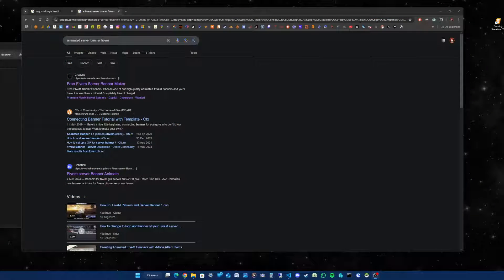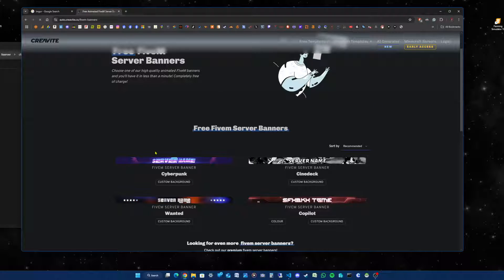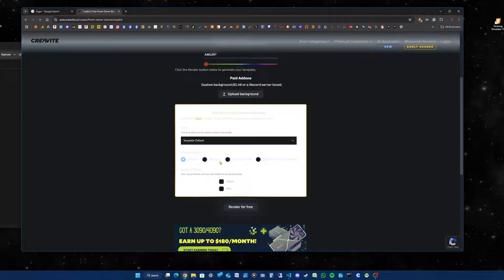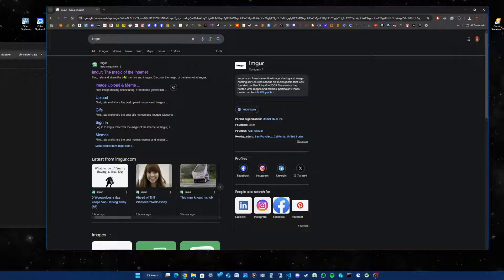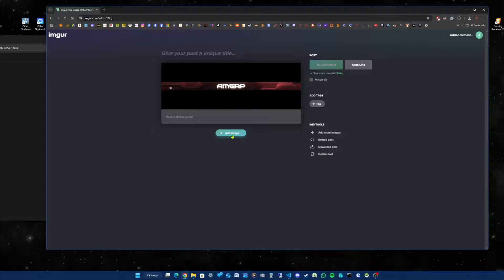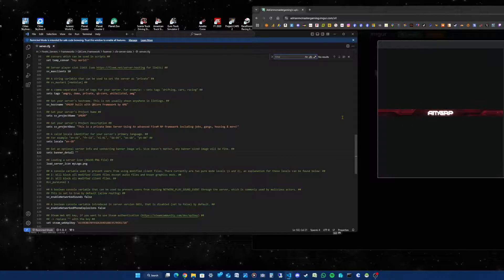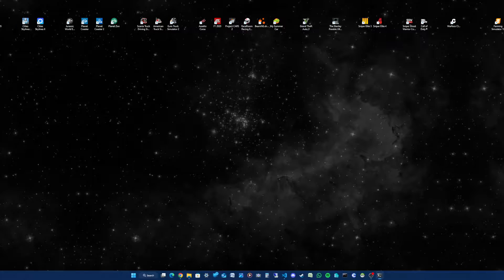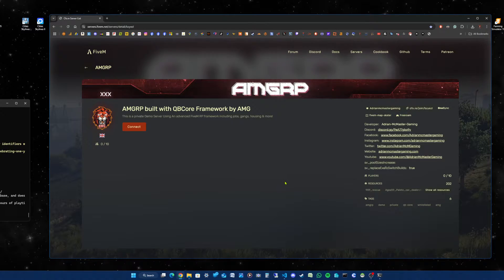How to add Banner To your Fivem Server 2024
In this short video I will show you how to add Banner To your Fivem Server.